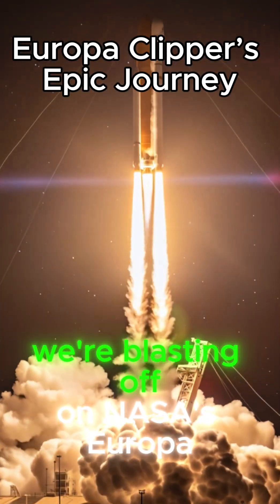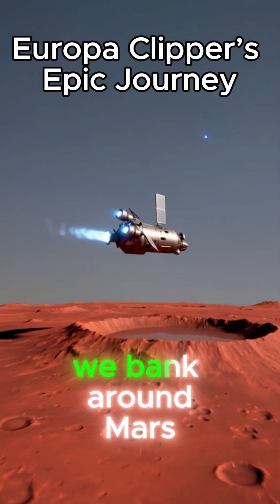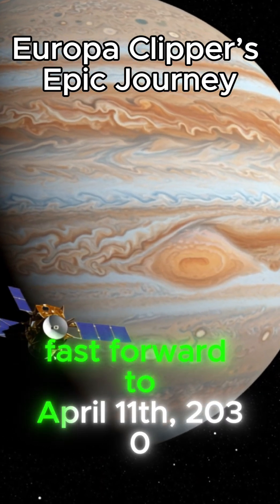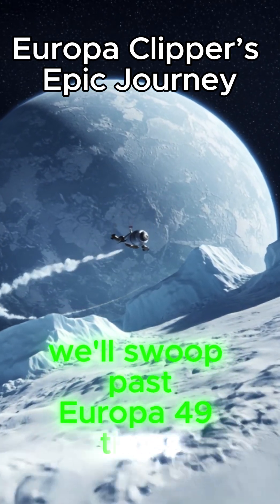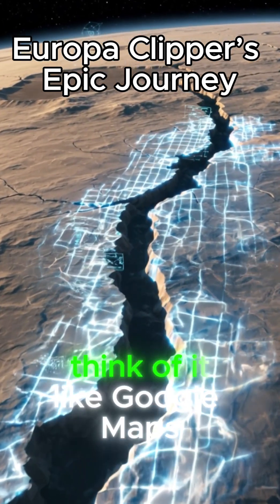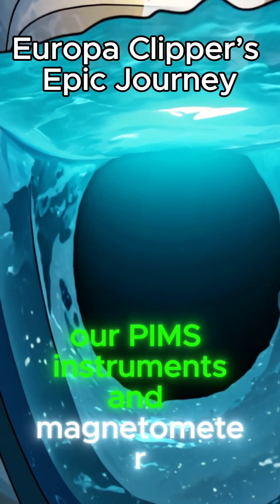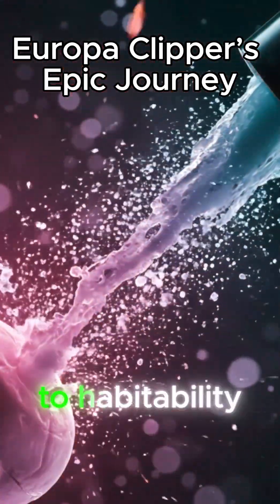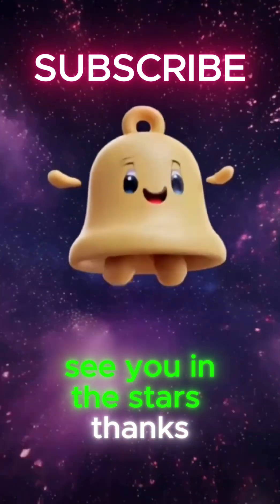Europa Clipper’s Epic Journey: NASA’s Next Ocean‑World Adventure!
Join me as we countdown the key moments of NASA’s Europa Clipper mission—Disney∙Pixar style! From the fiery Falcon Heavy launch to gravity assists at Mars and Earth, right through to 49 icy flybys of Jupiter’s mysterious moon, Europa. Discover how cutting‑edge instruments like EIS, REASON, PIMS, SUDA and MASPEX will map the surface, probe beneath the ice, and sample plume dust in the hunt for a hidden ocean and signs of habitability.

🚀 Timestamps
00:00 Intro & Launch
00:10 Mars Gravity Assist
00:20 Earth Gravity Assist
00:30 Jupiter Arrival
00:40 Europa Flybys
00:50 EIS Mapping
01:00 REASON Radar
01:10 PIMS & Magnetometer
01:20 SUDA & MASPEX Sampling
01:30 Like & Subscribe!